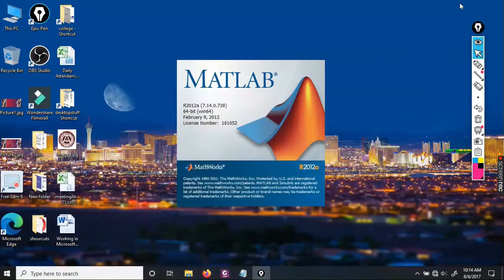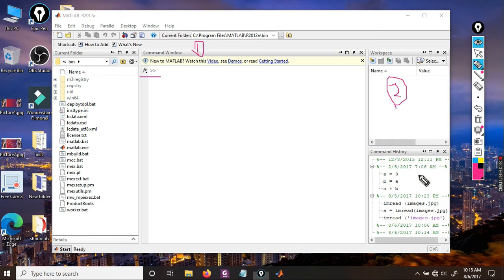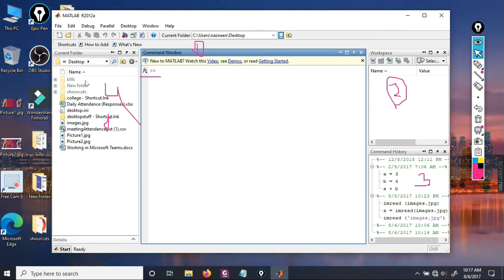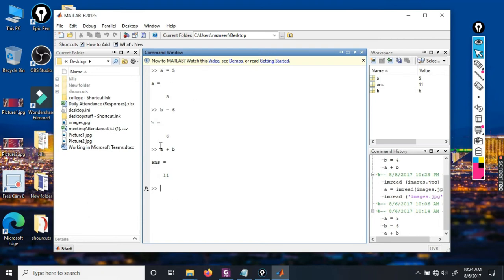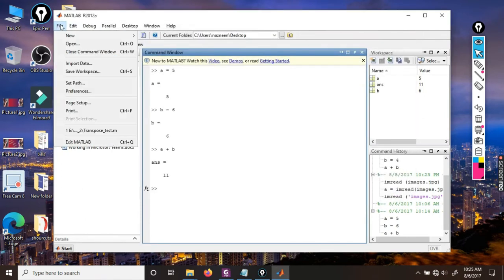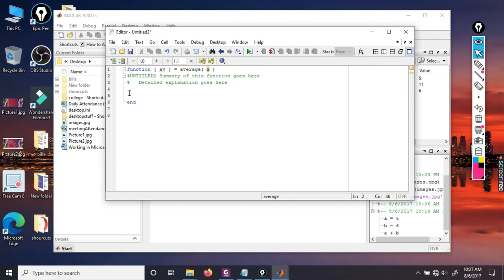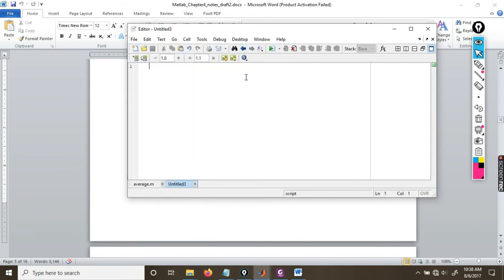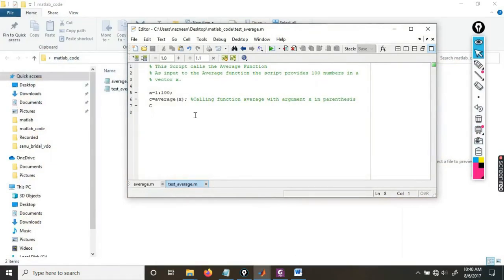Beginning with MATLAB (Quick Tutorial)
Quickly starting working in the MATLAB Environement